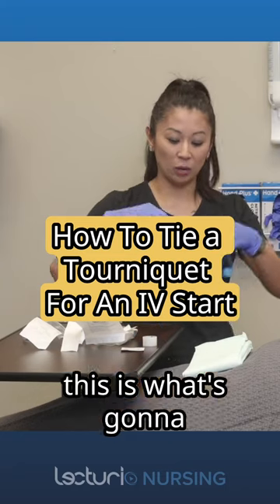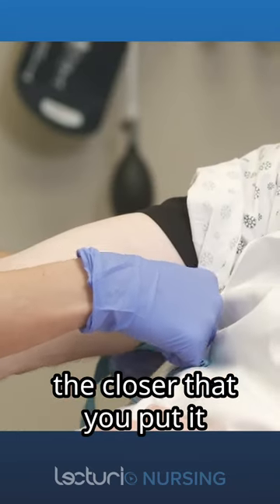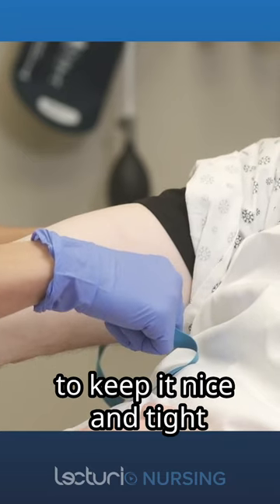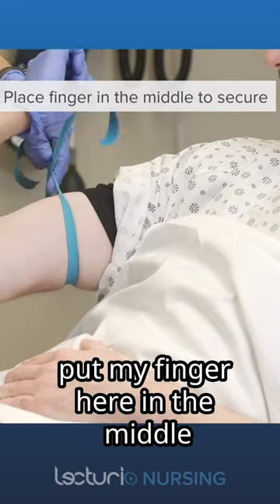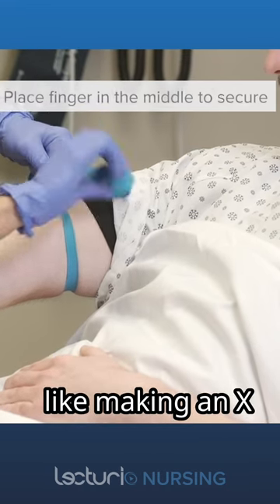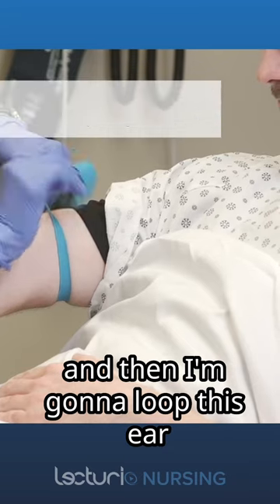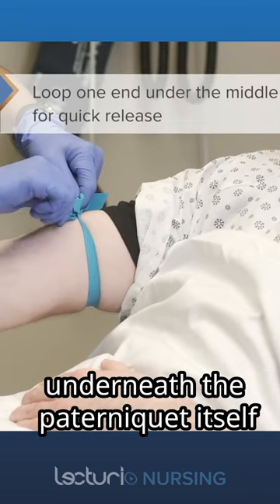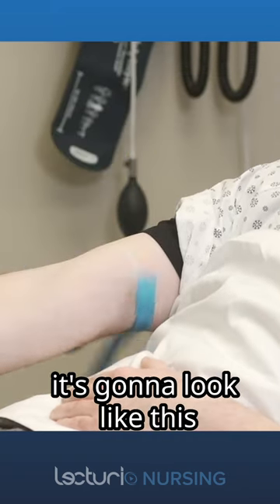How To Apply A Tourniquet for IV Starts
► THIS VIDEO will show you how to apply a tourniquet for IV insertion starts.

CHAPTERS: